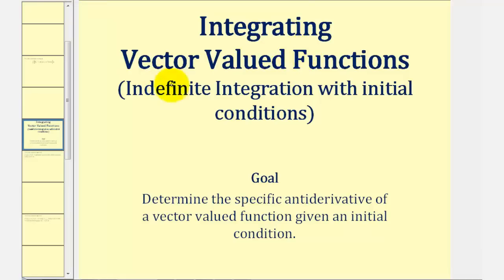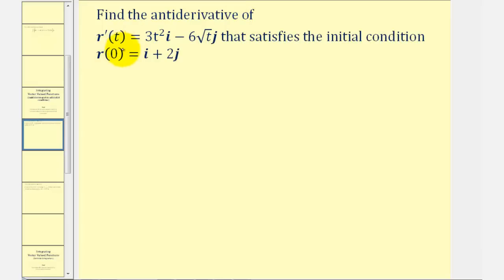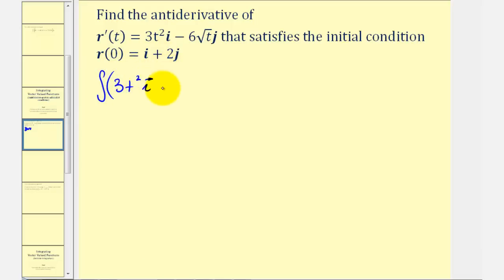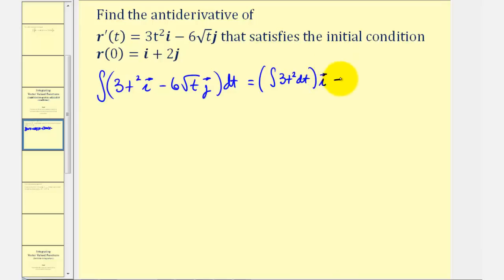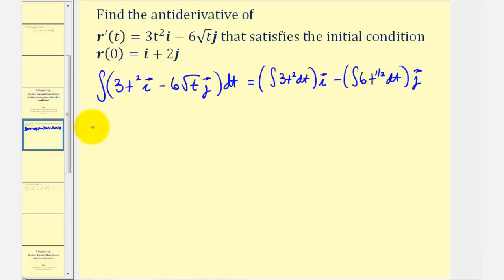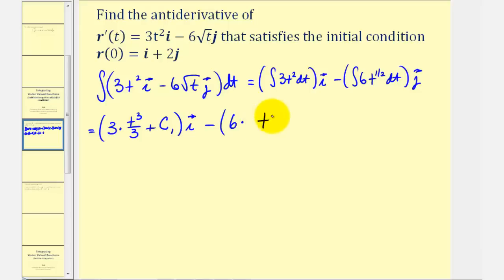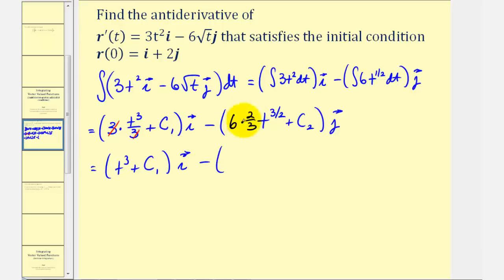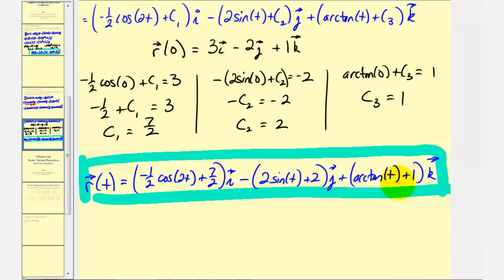Indefinite Integration of Vector Valued Functions with Initial Conditions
This video explains how to find a specific antiderivative of a vectored valued function given an initial condition.